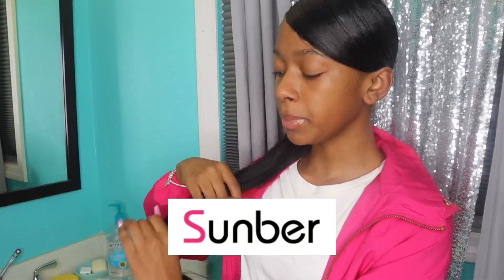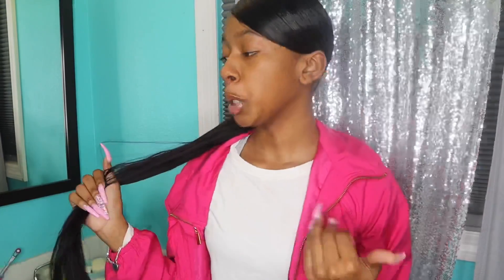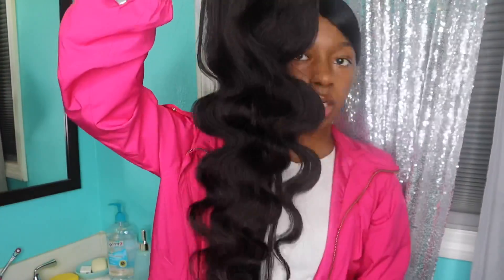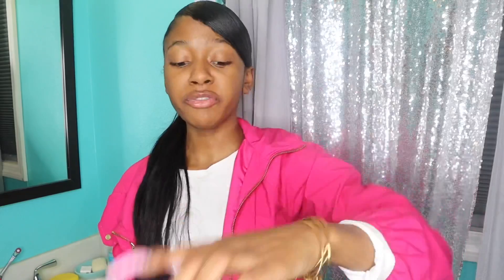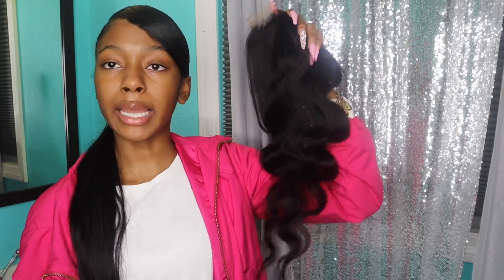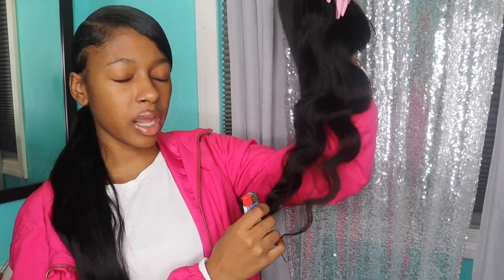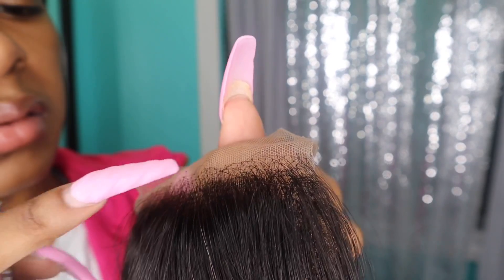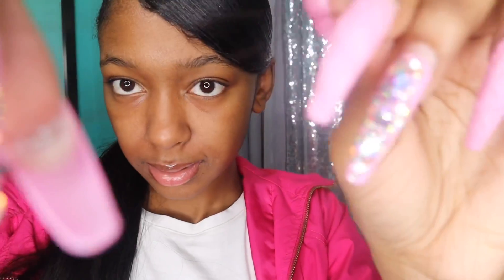SUNBER HAIR REVIEW + BURN TEST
●▬▬▬▬▬ ♛SUNBER HAIR♛ ▬▬▬▬▬●

Hair Information: sold NO.1 Sunber Brazilian body wave 24 24 28 with 20 closure

Get all the info about this silky virgin hair from Sunber in this video!  Be sure you switch to 1080p so you can see all the details ! Drop a comment of hair, or general video ideas you would like to see me do!

follow me in between uploads via:
poshmark: Bubbles

current sub count: 15, 337
camera: canon eos m50